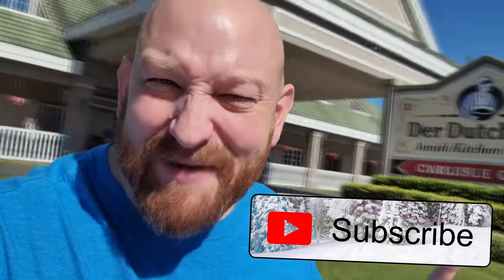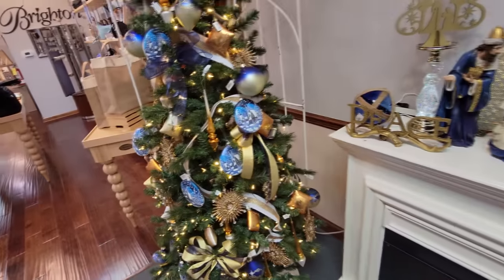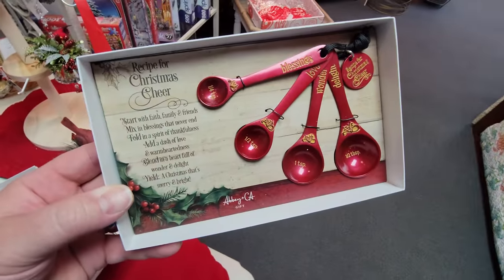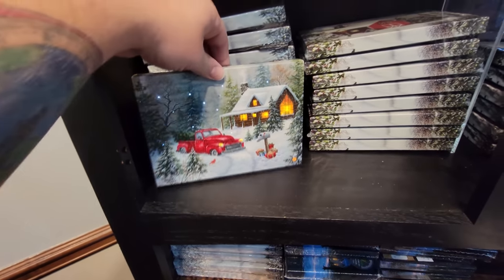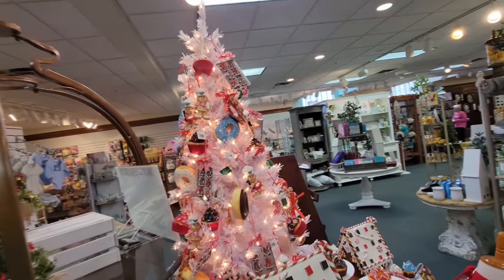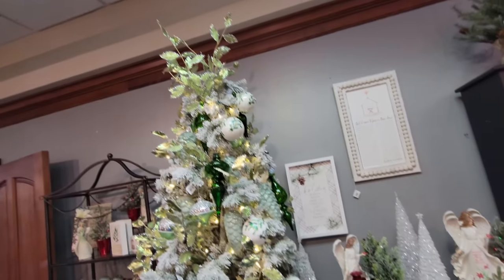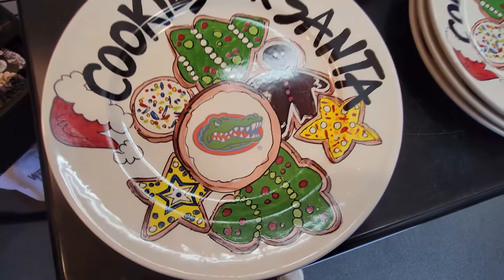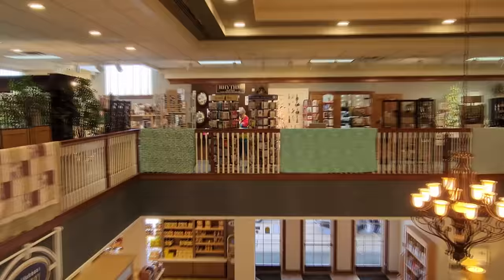CHRISTMAS 2021 at DER DUTCHMAN CARLISLE GIFT SHOP in SARASOTA FLORIDA